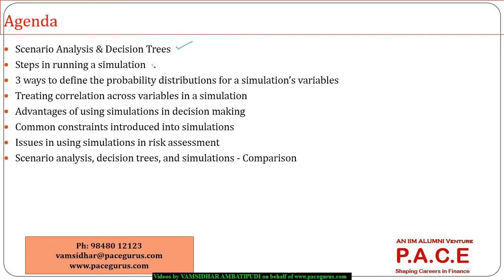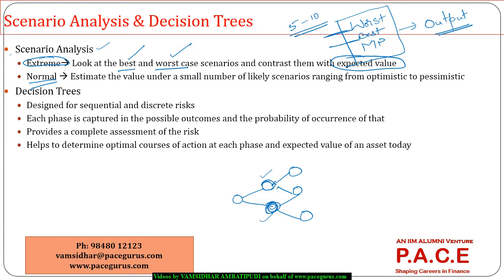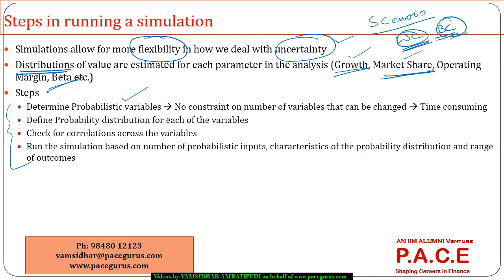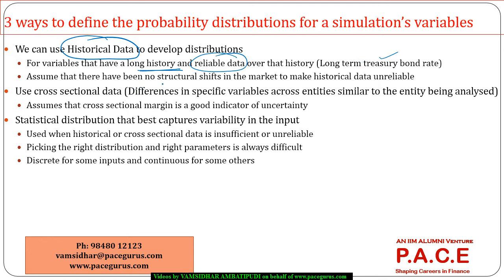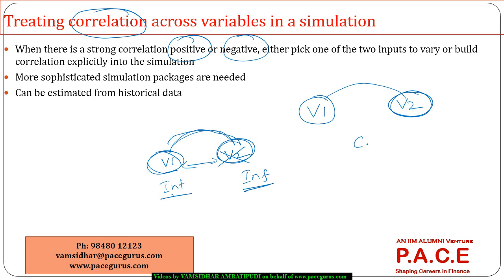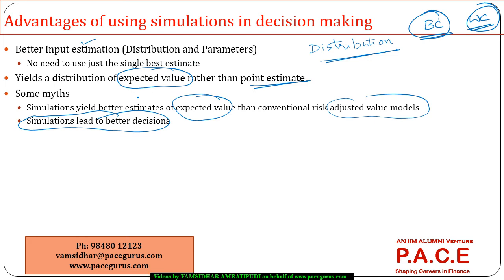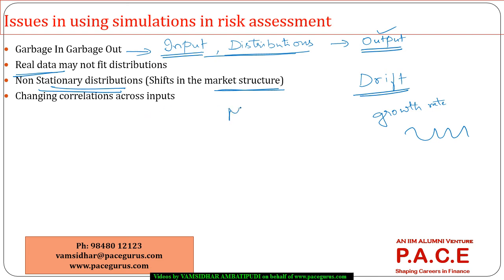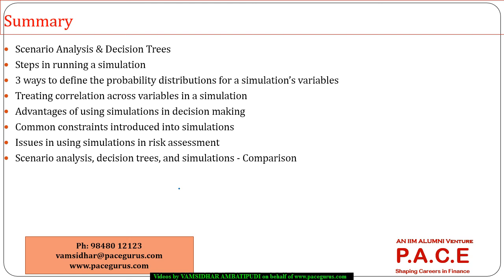Excerpt from Probabilistic Approaches Scenario Analysis Decision Trees and Simulation